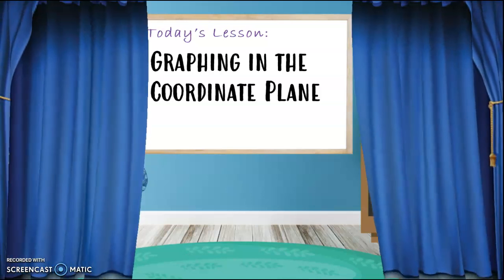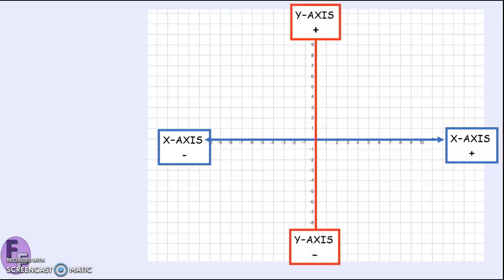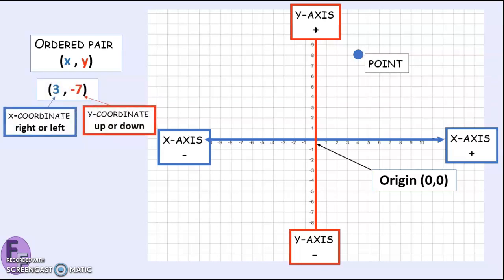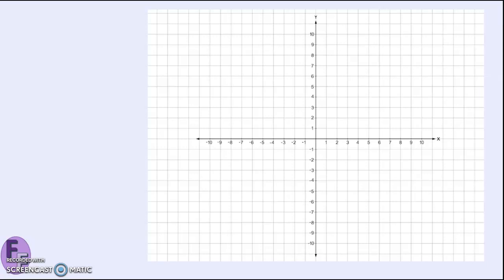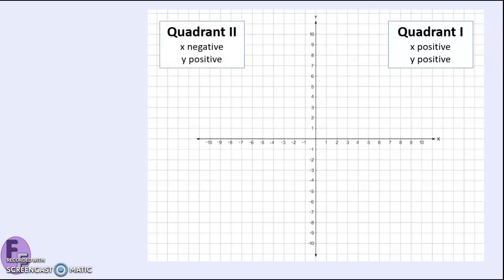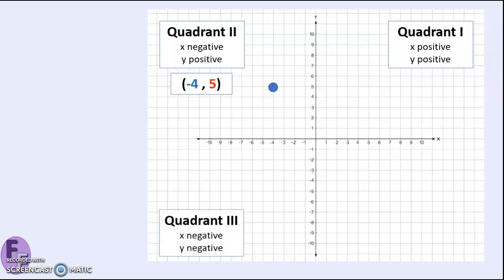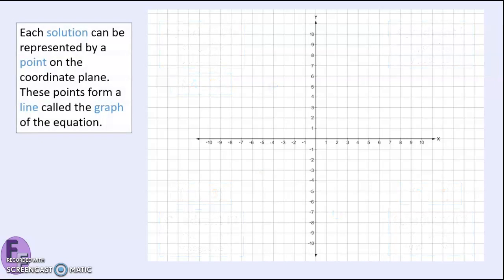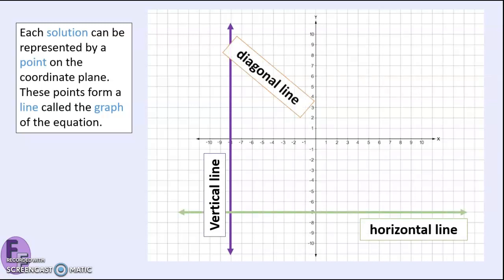Graphing on the Coordinate Plane